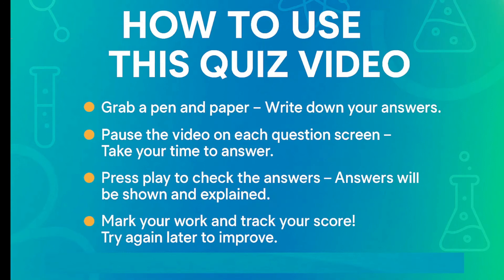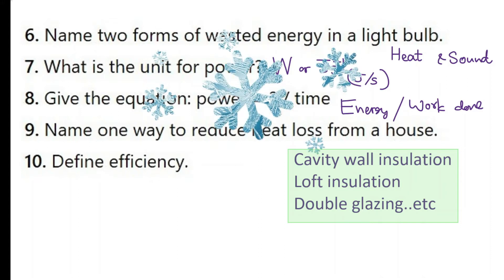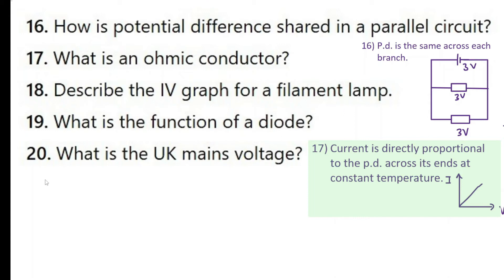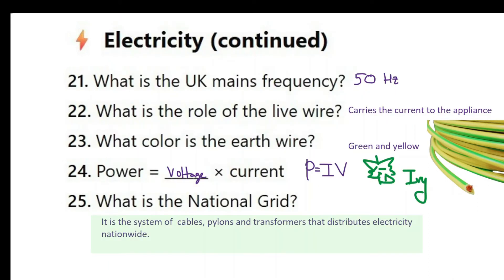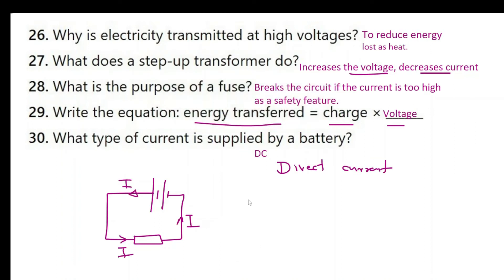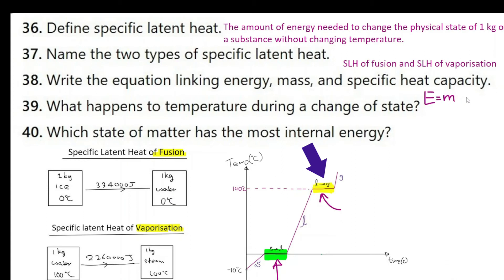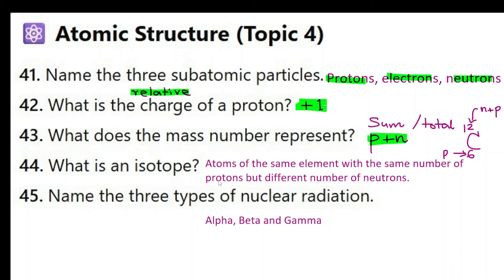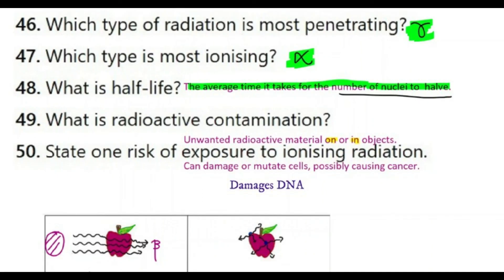GCSE Physics Paper 1 Revision Quiz | AQA | Energy, Electricity, Atomic Structure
🎓 Ready to ace AQA GCSE Physics Paper 1? This **Quick-Fire Quiz** covers all the major topics in 16 minutes – including **Energy, Electricity, Particle Model of Matter, and Atomic Structure**.

⏱️ Pause the video after each question to answer, then press play to check your answers. Track your score and improve with every go!

📚 Topics included:
- Energy (kinetic, potential, conservation, efficiency)
- Electricity (circuits, resistance, mains electricity)
- Particle Model of Matter (density, specific heat/latent heat)
- Atomic Structure (radiation, isotopes, half-life)

✅ Based on the AQA Physics Paper 1 specification
👨‍🏫 Perfect for 2024 exams – higher and foundation students